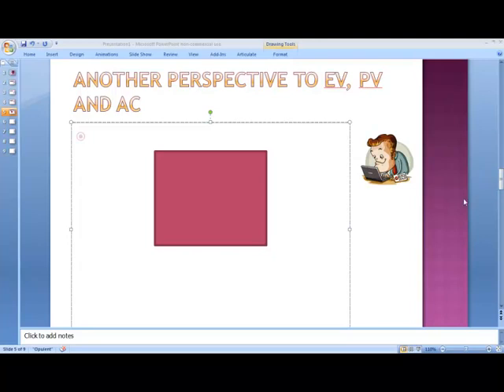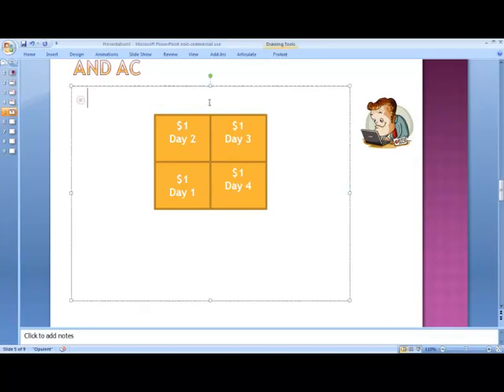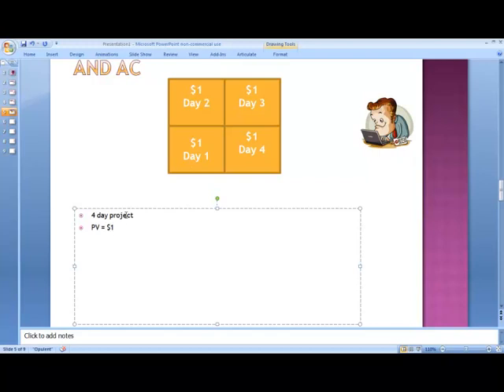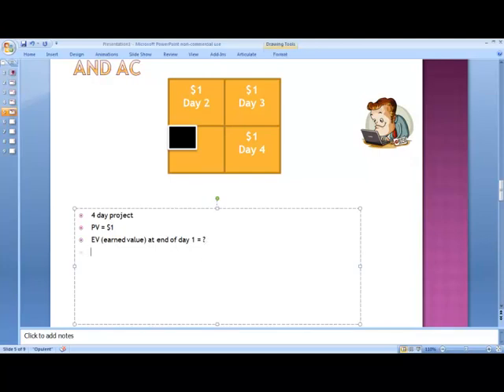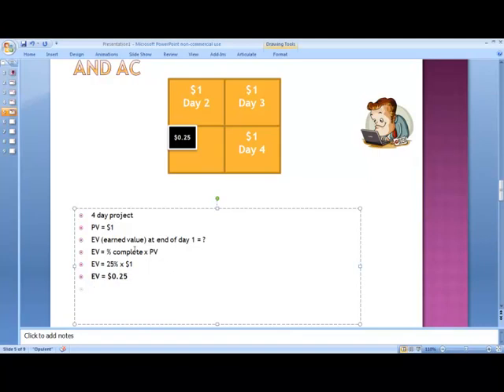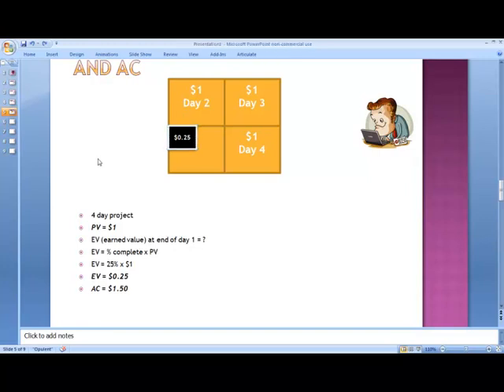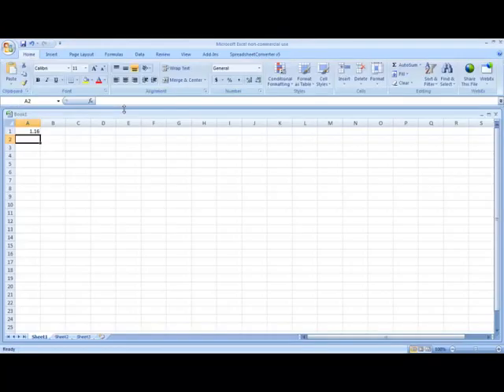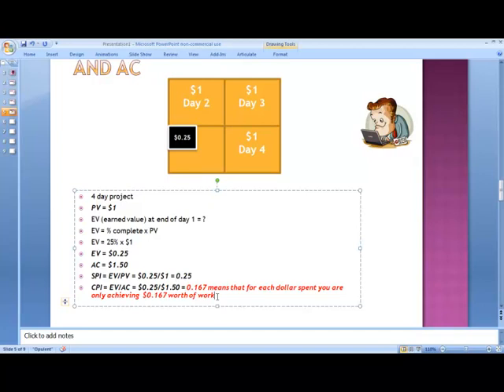PMP Earned Value Secrets 2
2 in a series of 6 on Earned Value Management (EVM) and TCPI.
Have you mastered all the formulas for EVM basics (SPI, CPI, CV, SV, VAC, EAC and different conditions for calculating EAC, ETC, EV, PV, AC, BCWS, BCWP, ACWP, BAC and TCPI based on BAC and EAC. If you don't know all these metrics and formulas watch these videos to get up to speed for the PMP exam!)